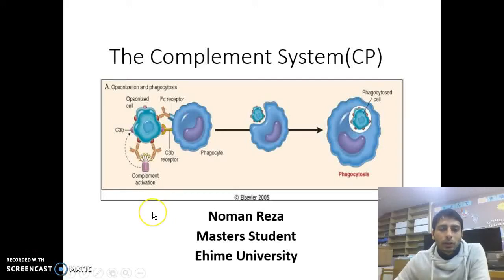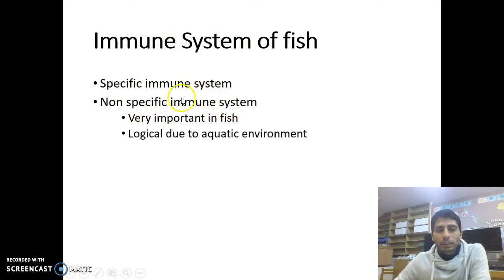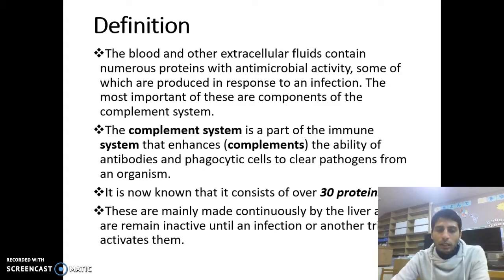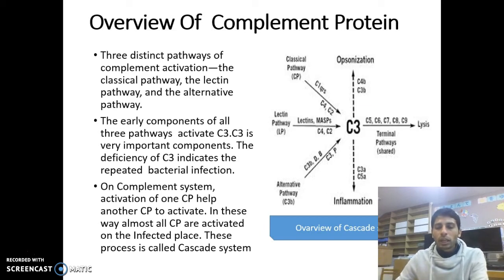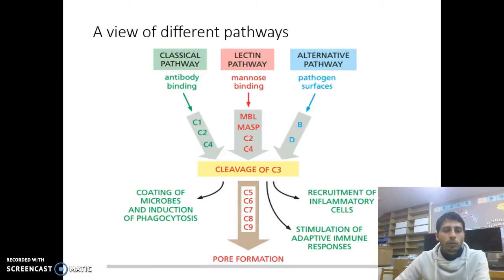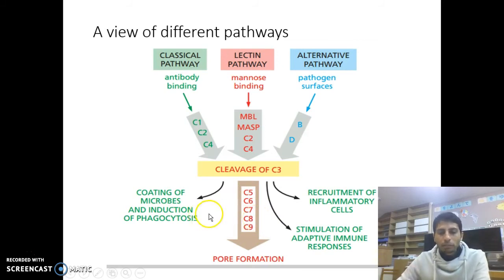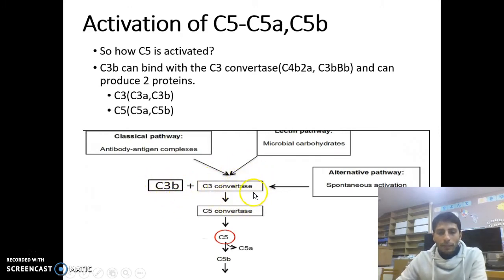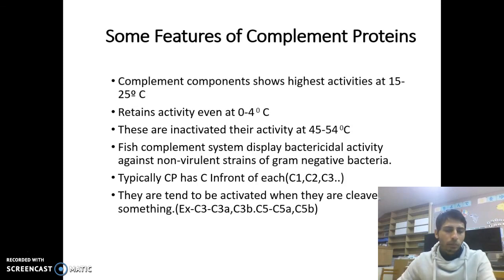Fish Complement System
This video is an overview of Fish Complement System